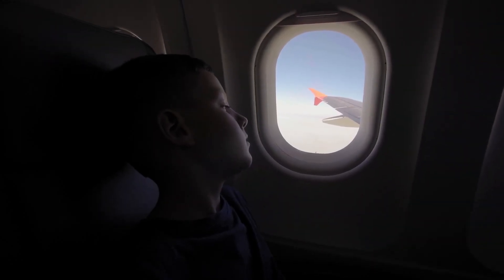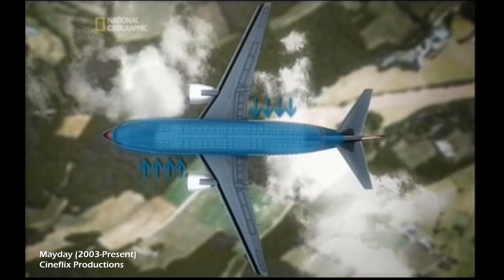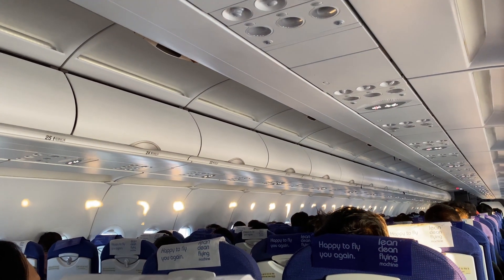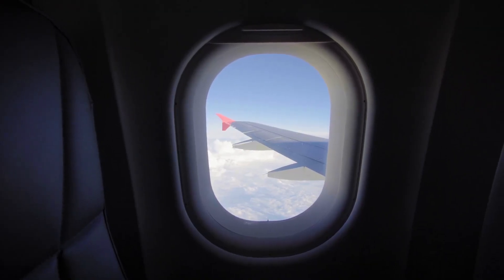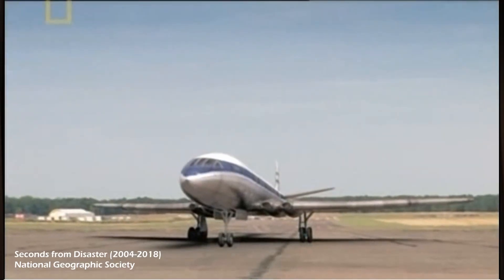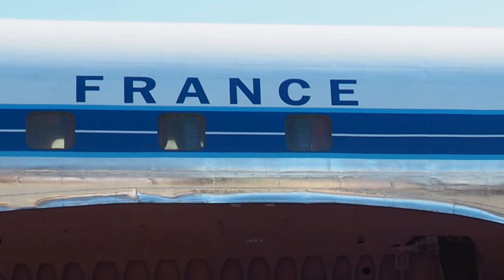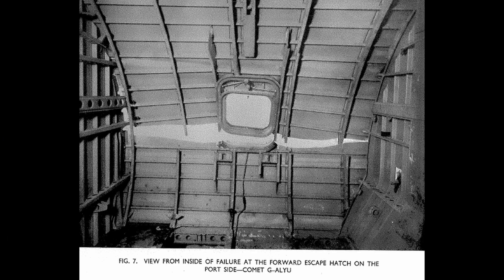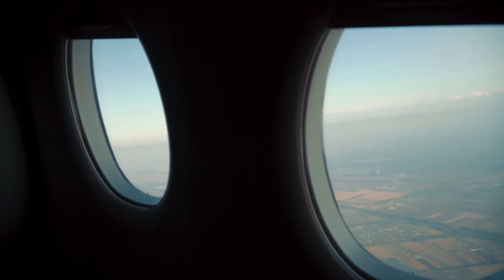The Real Reason Why Airplane Windows Are Round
Ever wondered why airplane windows are so small? OR why are airplane windows double glazed? How about why are airplane windows Oval? The answer to all these questions in one word is safety (aviation safety). In this episode,  we will revisit aviation accidents from the 50's that ultimately led to the redesign of airplane windows as small and oval.

2023 EDDY the Thinker YouTube Channel